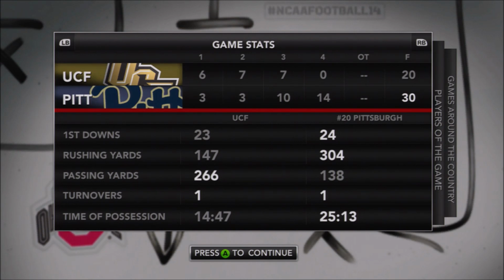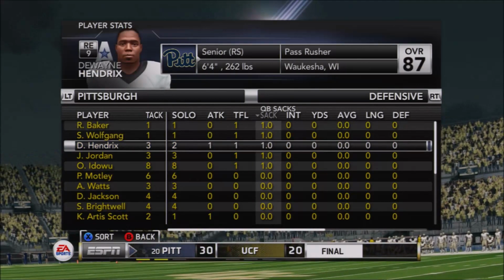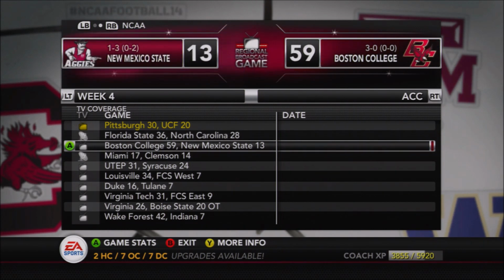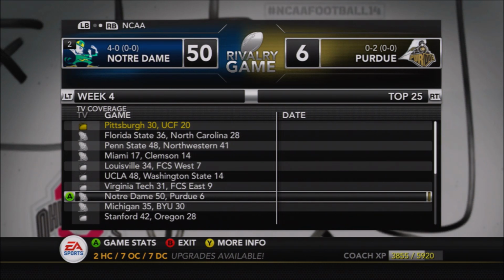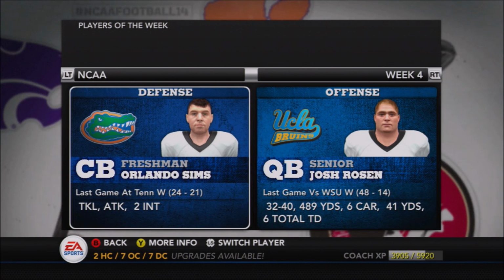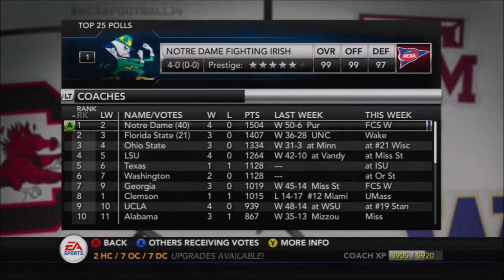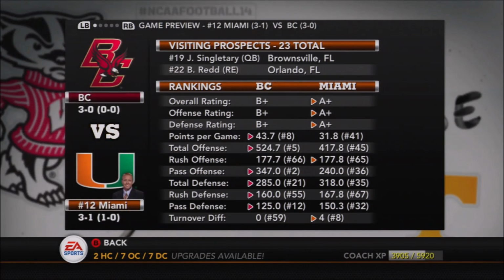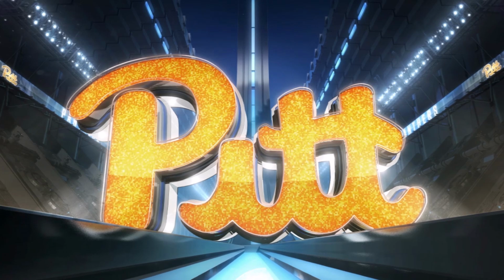PANTHERNATION Show | S3: Week 4 Recap | Pitt Panthers Dynasty | NCAA Football 14